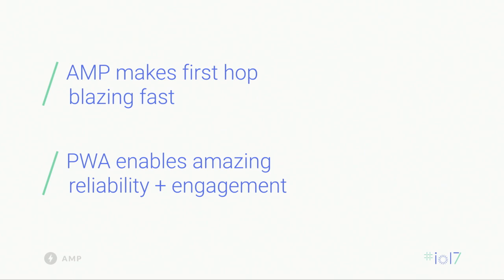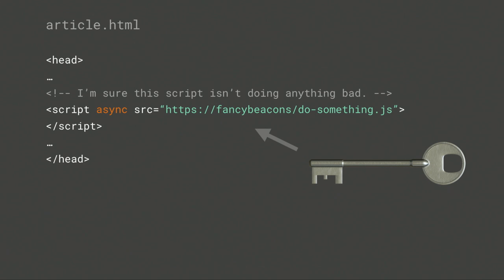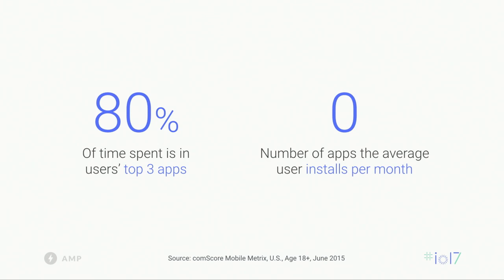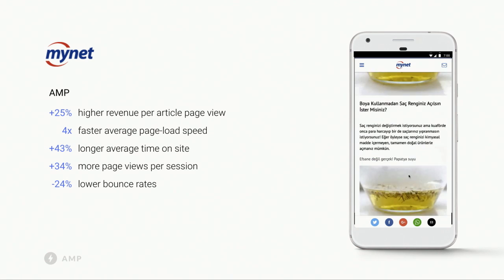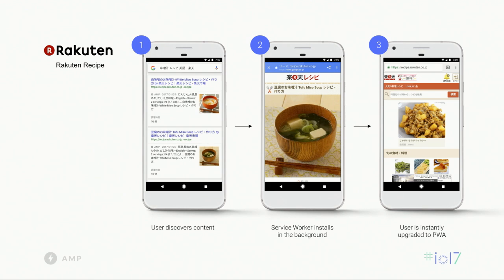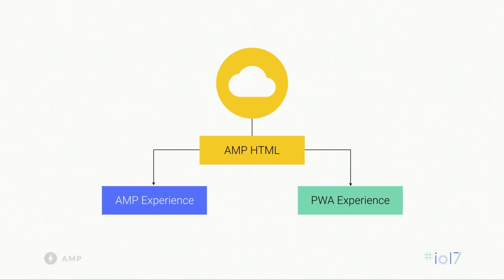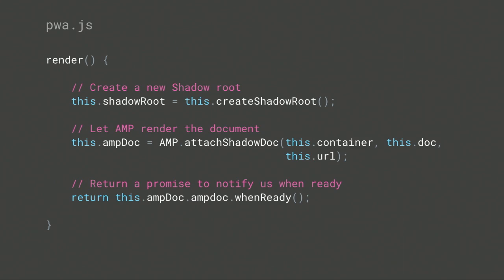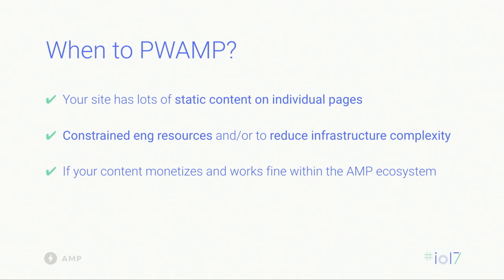From AMP to PWA: Progressive Web AMPs (Google I/O '17)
AMP delivers outstanding page-load performance for users browsing content on the mobile web. Progressive Web Apps deliver reliable performance for re-visits to sites thanks to Service Workers and allows unprecedented engagement via push notifications and Add To Homescreen.

What if I told you there’s a way to utilize the unique power of both? To build a web experience that loads in an instant and upgrades you to maximum interactivity and engagement?

Learn about how to connect AMP and PWA to reap the benefits of both: AMP’s instant first load, and PWA’s subsequent engagement features.